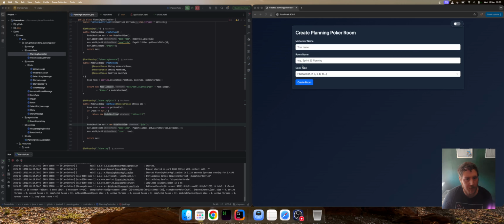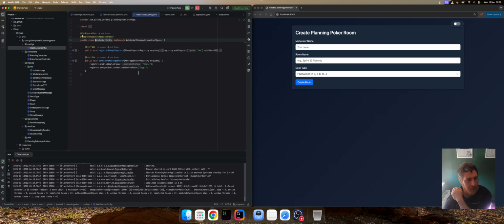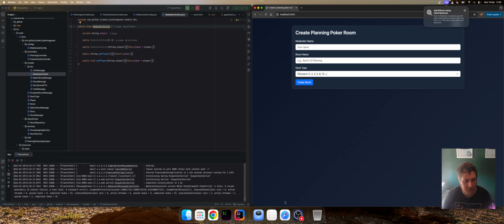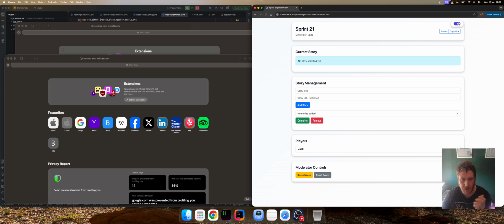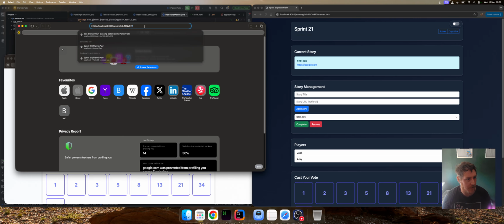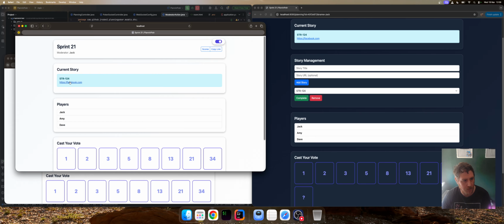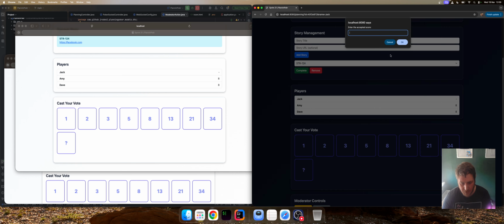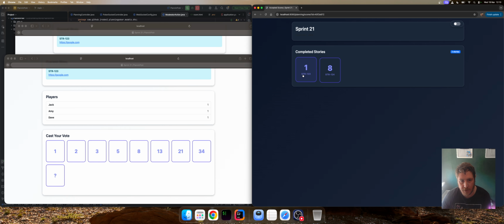PlanninPokr : A live demo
A live demonstration of PlanninPokr - A self-hostable, live planning poker tool